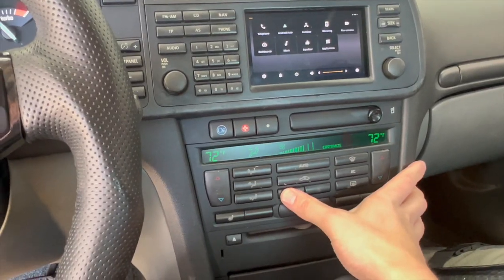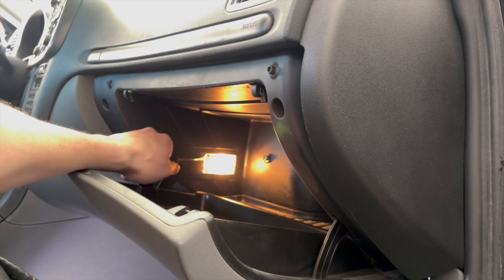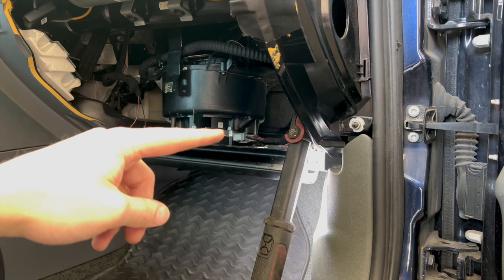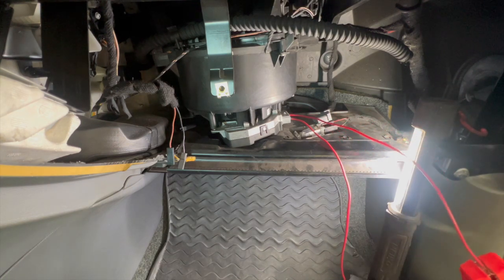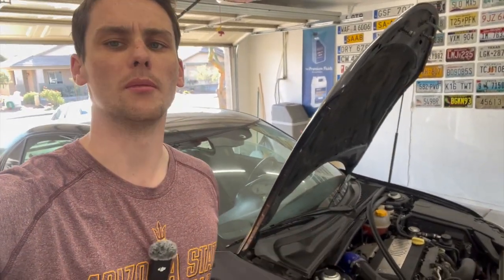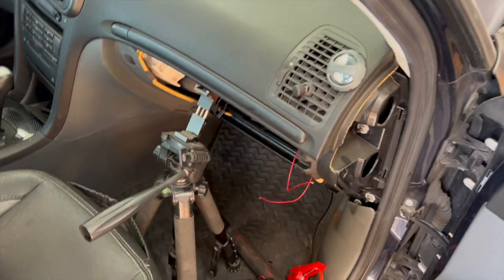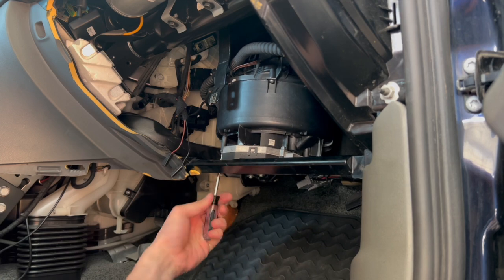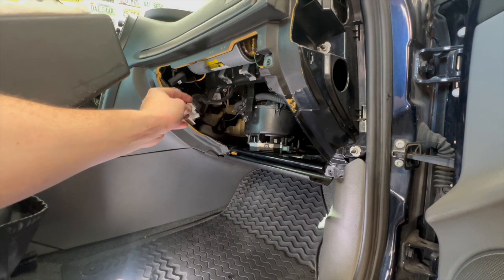Check This Part on Your Saab 9-3! Blower Motor Resistor Replacement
Blower motor resistor fix